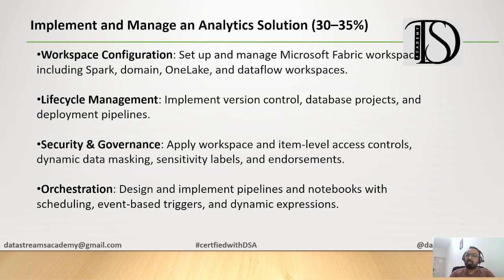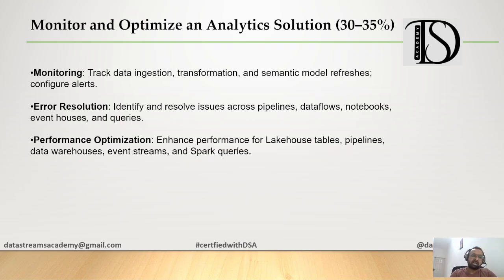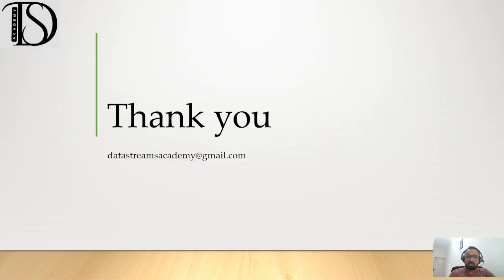DP-700 Microsoft Fabric Data Engineer Associate Exam | Complete Content Overview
Are you preparing for the DP-700: Microsoft Fabric Data Engineer Associate exam? In this video, I break down the full exam content—covering key topics like data ingestion, transformation, orchestration, security, and monitoring using Microsoft Fabric.

🎯 What you’ll learn:

What the DP-700 exam covers
Skills measured and tools involved (SQL, PySpark, KQL)
Key services in Microsoft Fabric (Data Factory, Synapse, OneLake, and more)

Whether you're starting your data engineering journey or upskilling with Microsoft Fabric, this overview will help you get exam-ready.